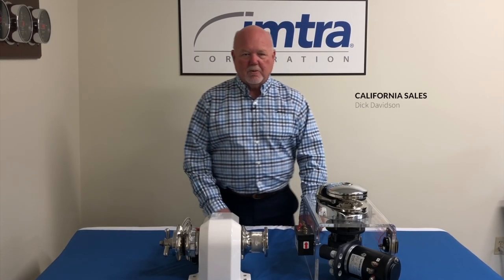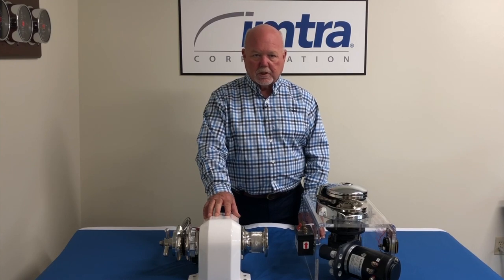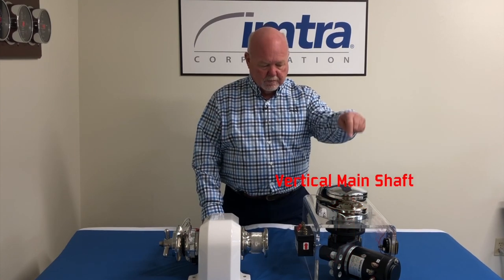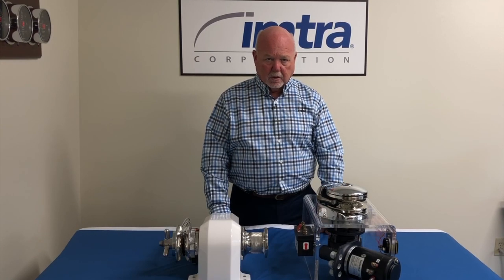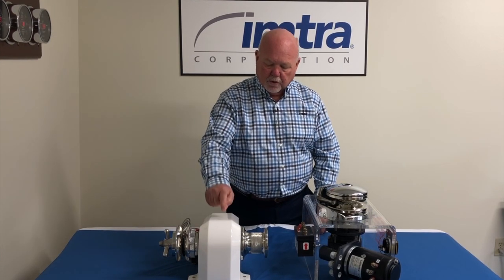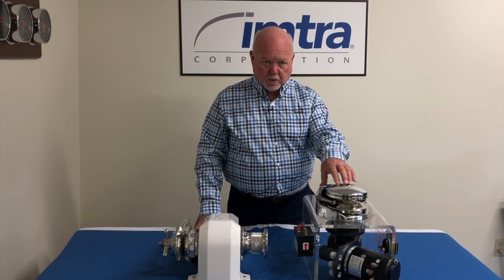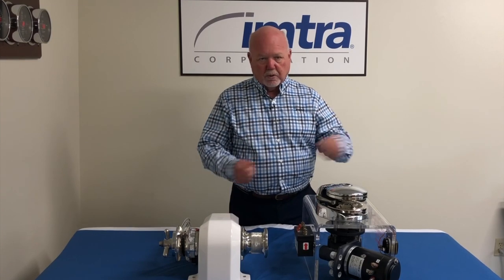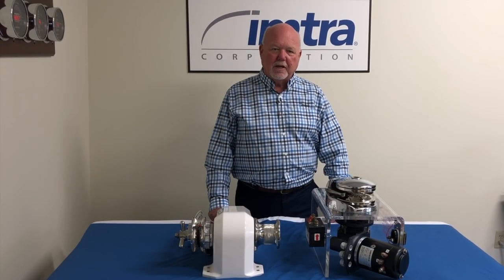Horizontal vs. Vertical Windlasses Pros & Cons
California Sales, Dick Davidson, shares the pros and cons of horizontal and vertical windlasses.